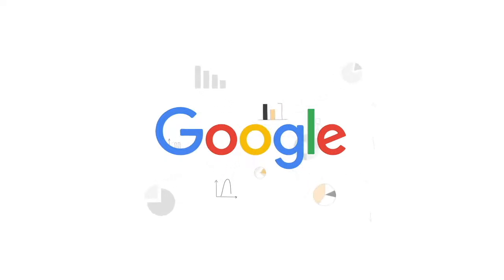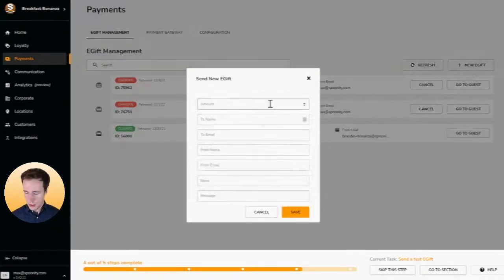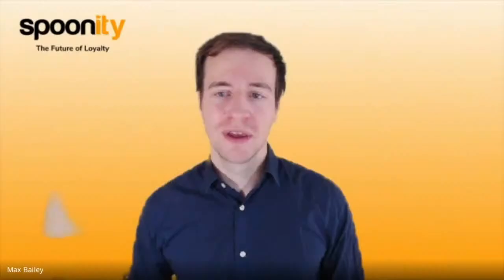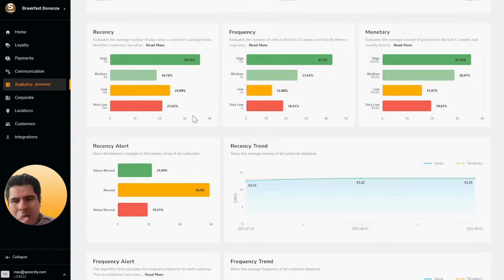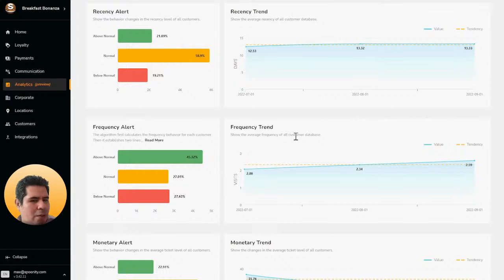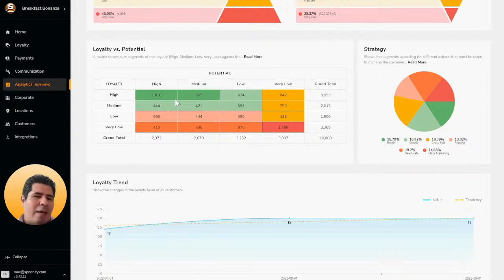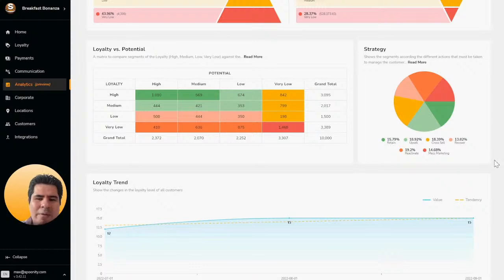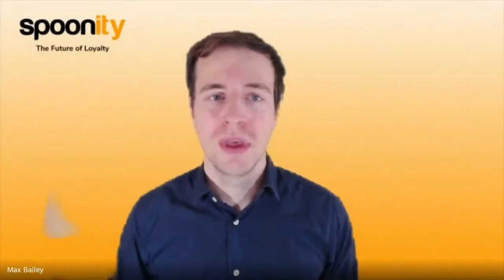Spoonity | Product Launch | November 2022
We keep focusing on introducing new tools that will help you manage your loyalty program in an easier, faster, and simpler way.

While we will show you our new configuration bar and the integration with Google MyBusiness, we will spend more of our time reviewing the new Advanced Analytics feature. At the end of the day, you care about data, right?